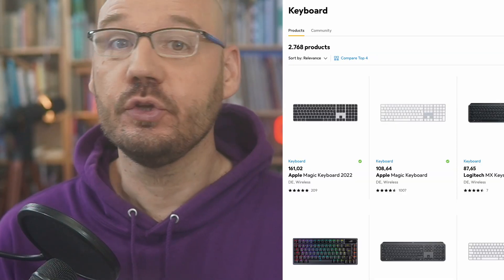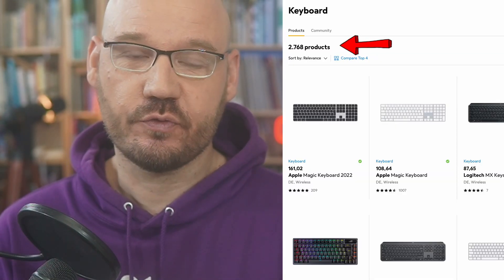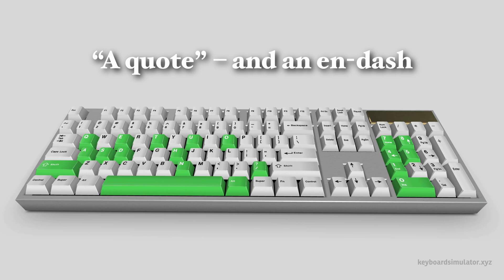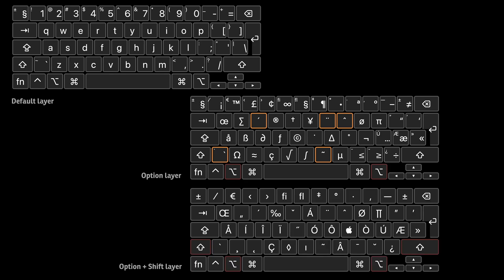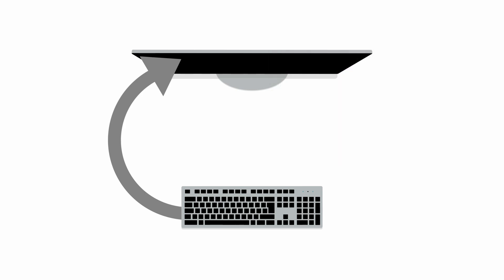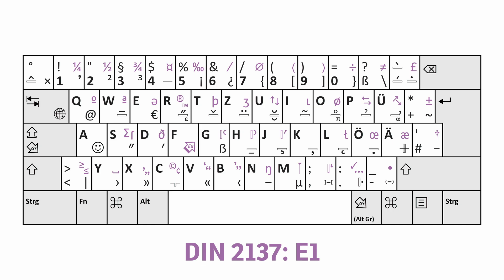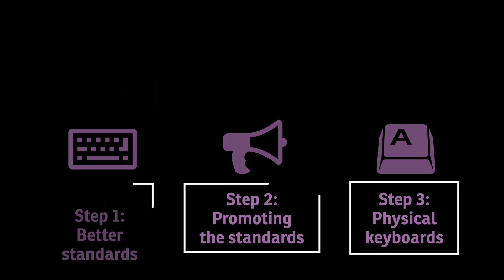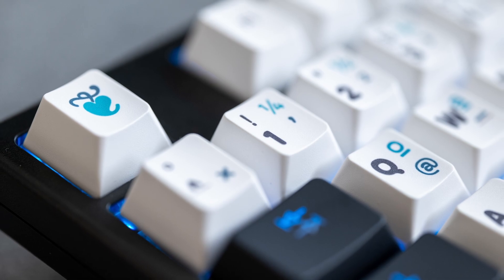Extended keyboards: Can they save typography?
Everyone is a typographer today, as we can all typeset, style and publish texts. But the art of proper micro-typographic typesetting is getting lost, because our current input devices were never meant to give us access to all characters necessary for sophisticated typesetting. Why is that? And can we do anything about it?